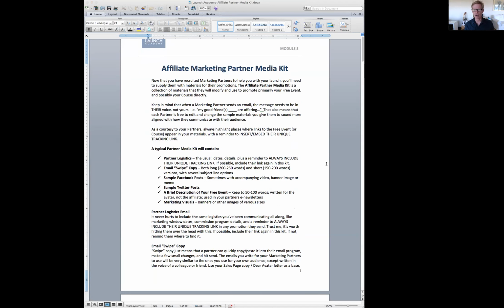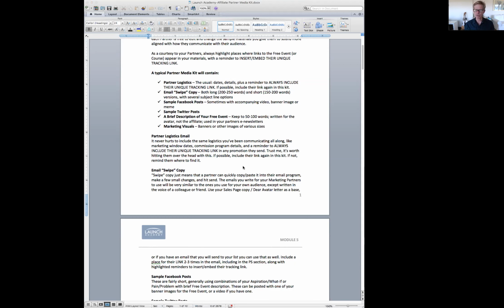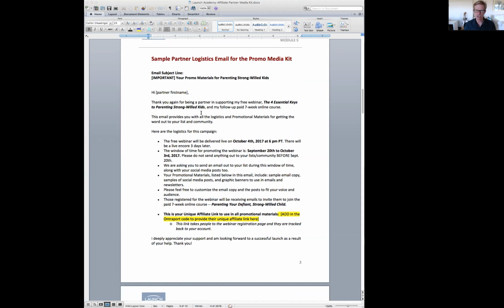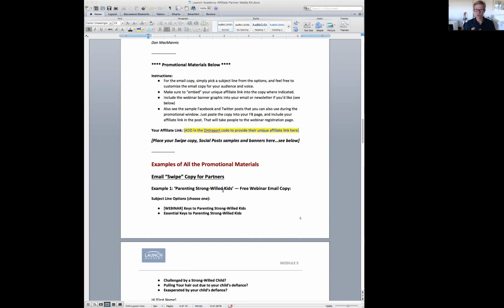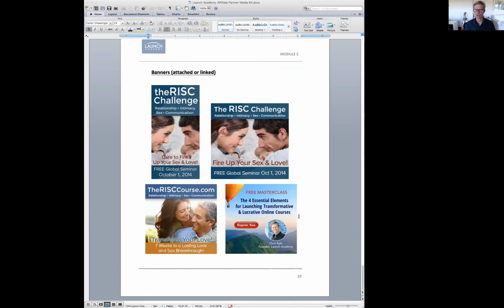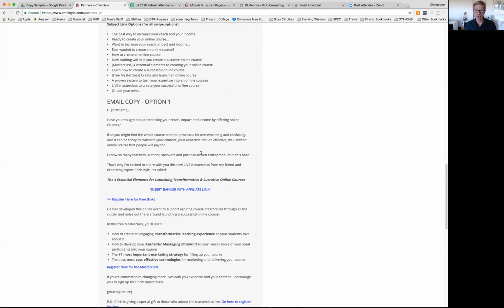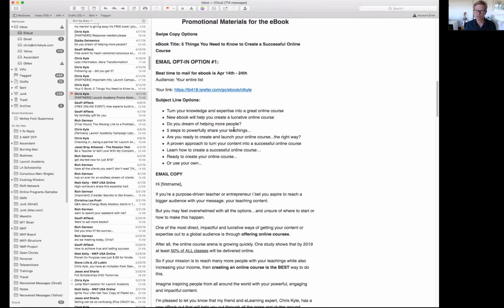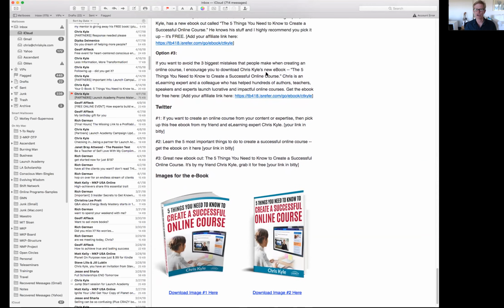LA 2018 Module 5 Tutorial